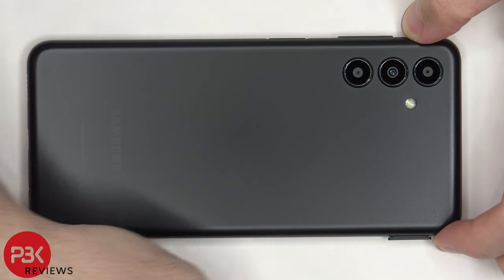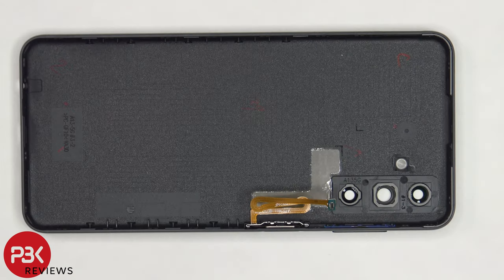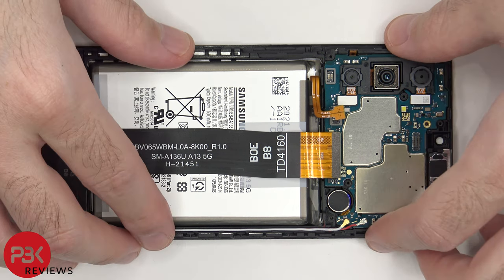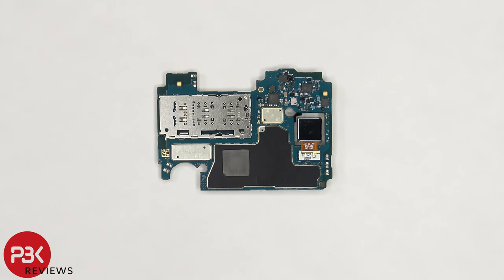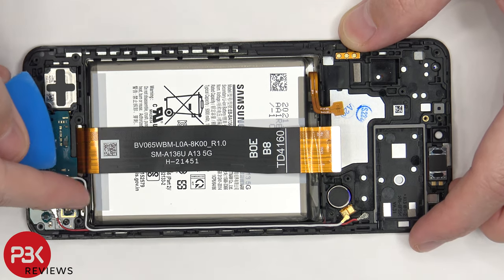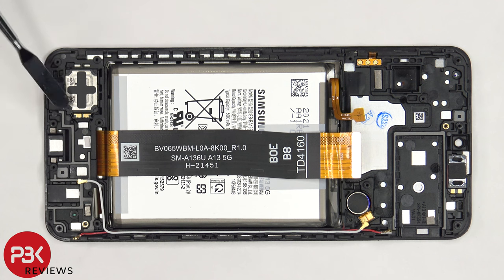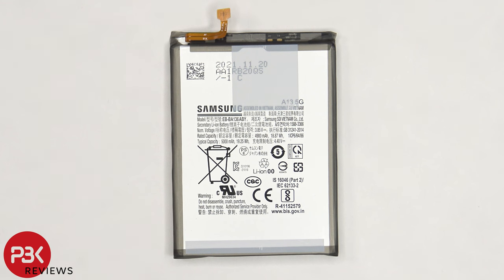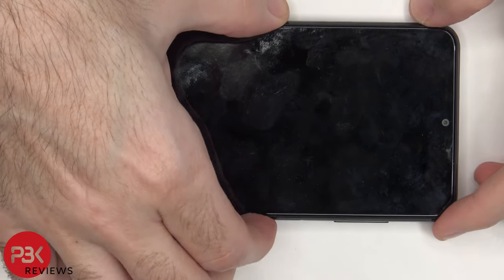Samsung Galaxy A13 5G Disassembly Teardown Repair Video Review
Repairability SCORE: 7/10  (breakdown of score @5:10 in the video)

300LSE Adhesive